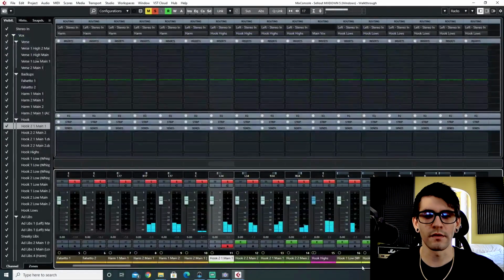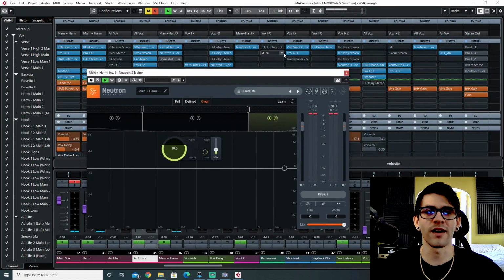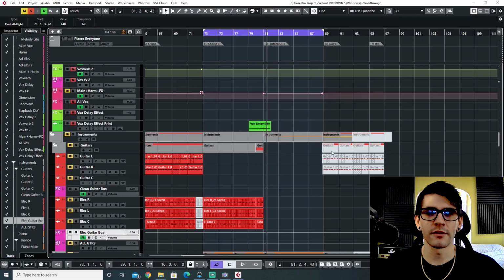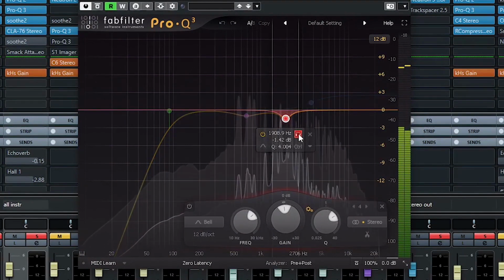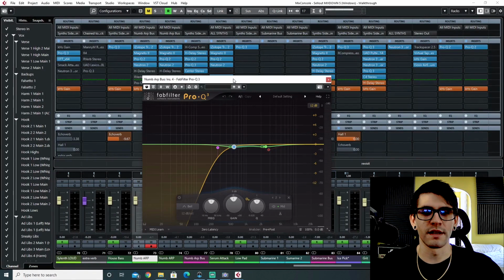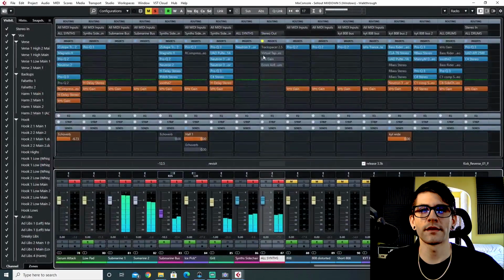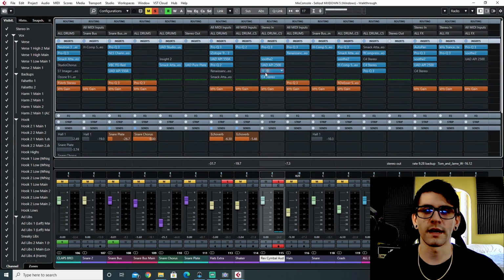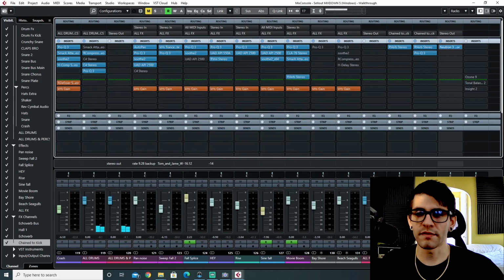How To Mix a Dense Pop Song with Synths, Guitars, and Vocal Layers (Song - "Sellout")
⭐ Work With Me and Learn How to Produce, Mix, and Master your Music to Sound as Great as your Favorite Songs on Spotify

My name is Nick Tello, I'm an artist, mix engineer, and producer. The focus of this channel is to shed light into what goes on behind the scenes of arranging, producing, and mixing my tracks as well as other artist projects.